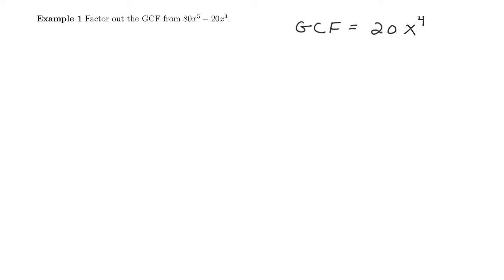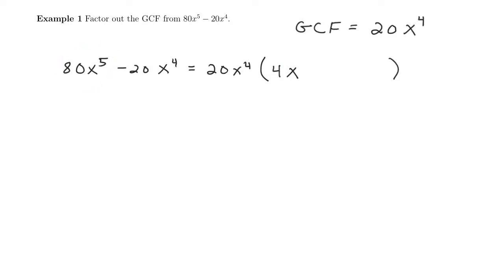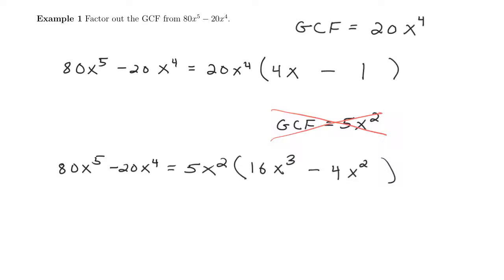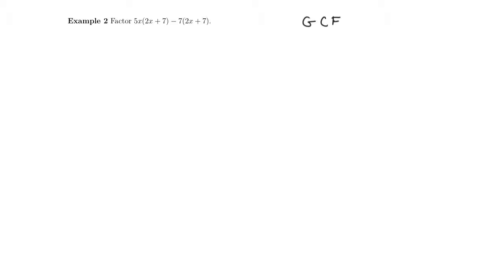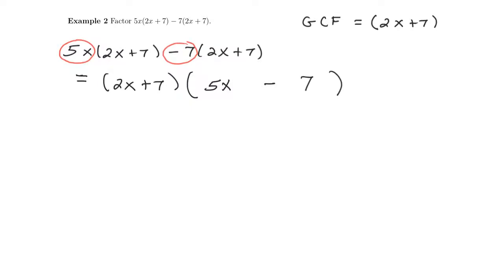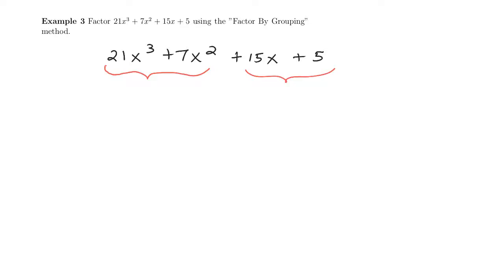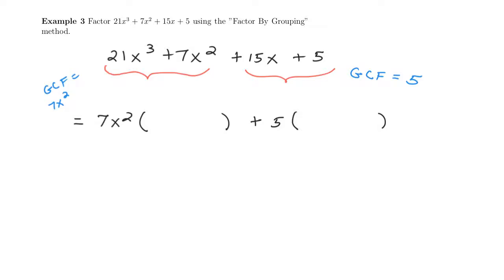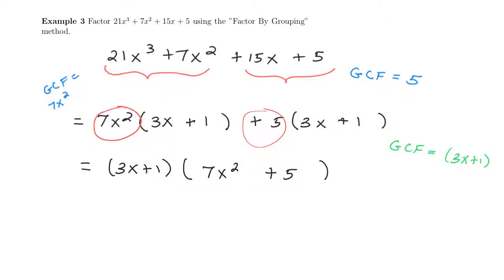MTH 095 Lesson 21